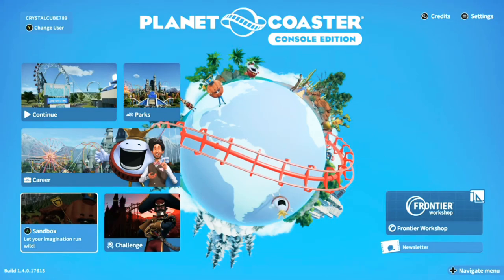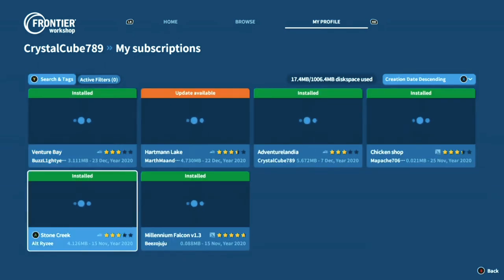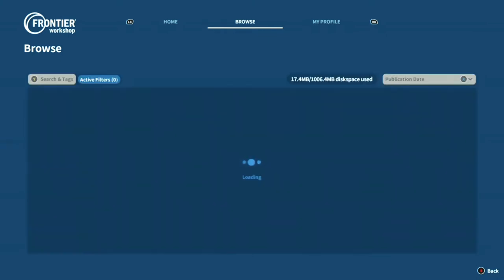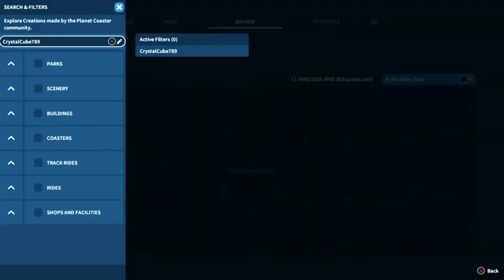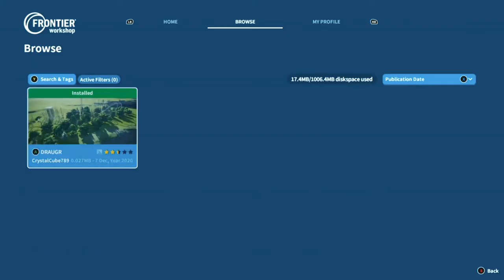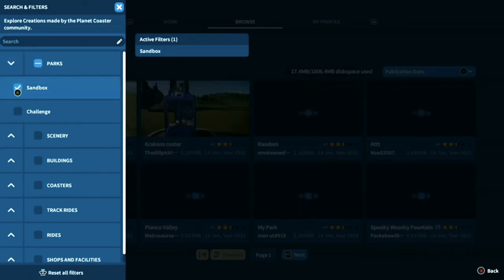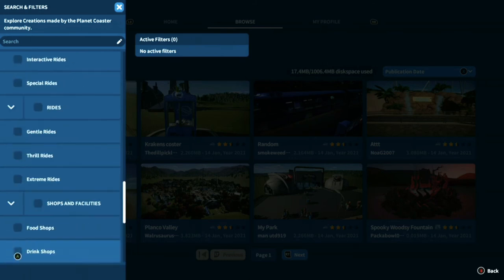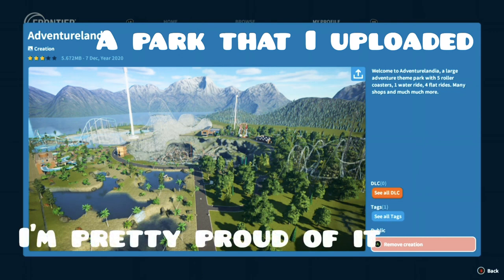Frontier Workshop - The Basics | Planet Coaster:Console Edition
A quick how to use and tour of the Frontier Workshop. I noticed some people were confused on how it works.